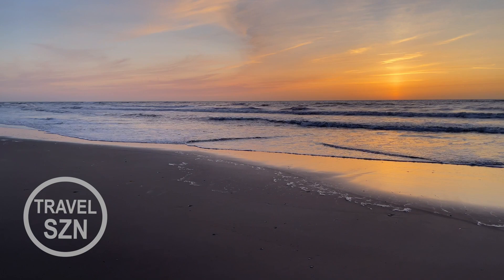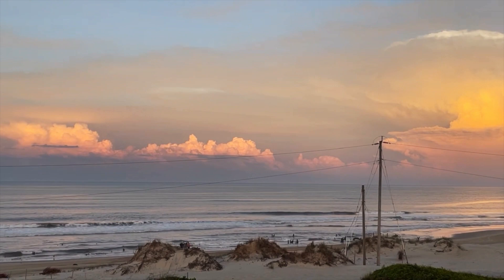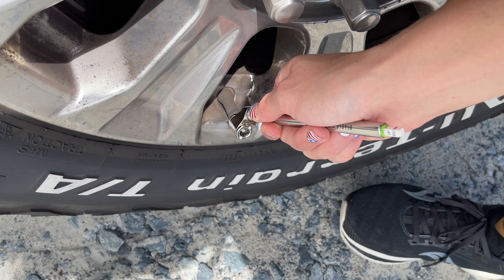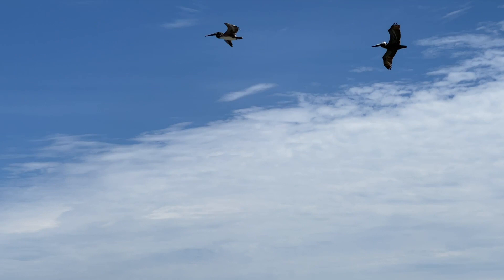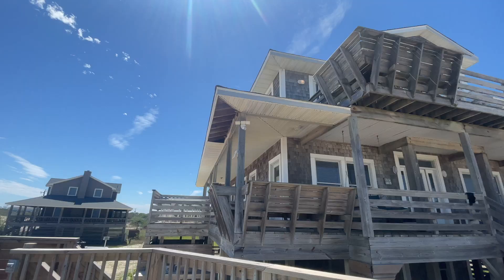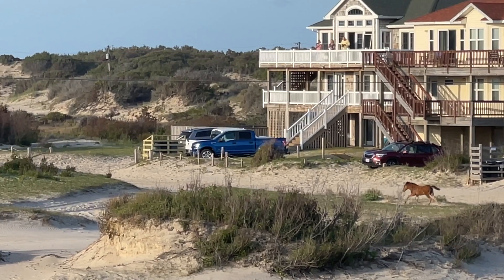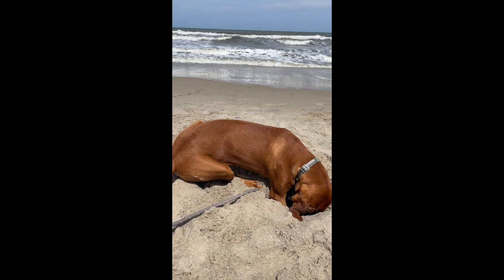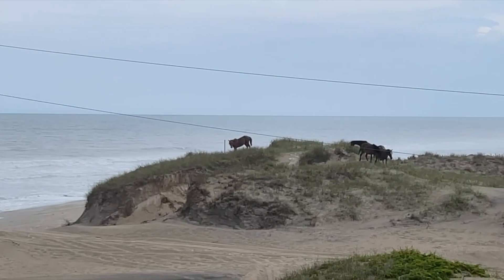Carova, NC Outer Banks Family Beach Trip Vlog - June 2022!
This video describes our experience driving up the 4WD beach to our vacation rental in Carova, NC!  We also talk about what we did on our week of vacation.  Enjoy!

We are Travel SzN! Stoof, Nate, and our pup Duke welcome you to our channel!